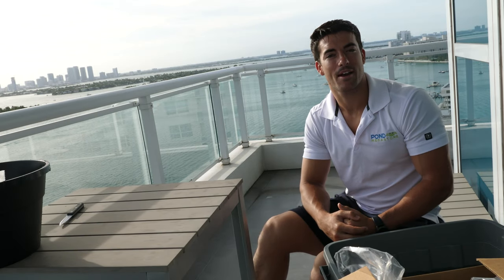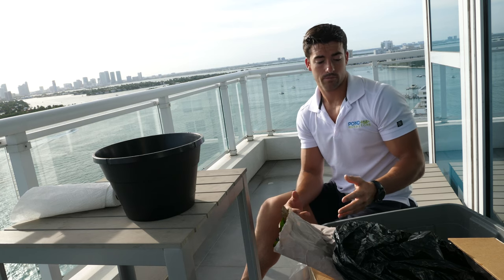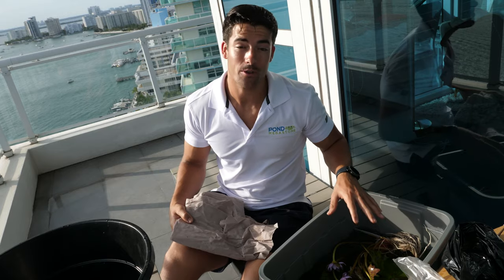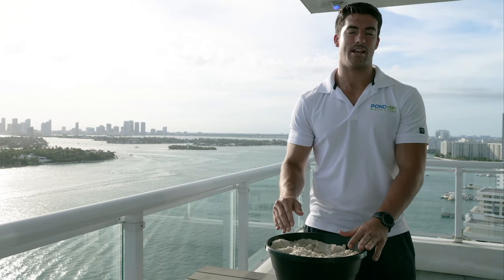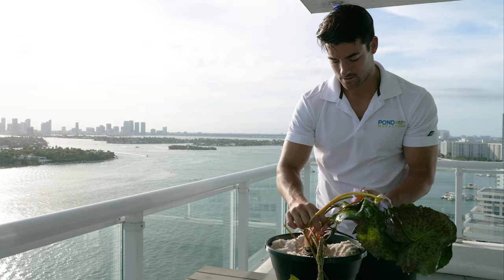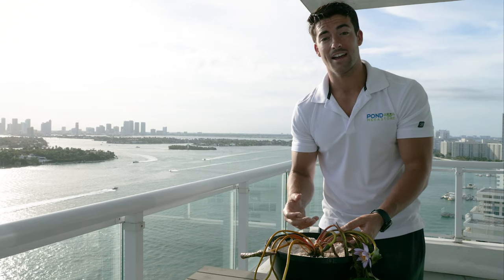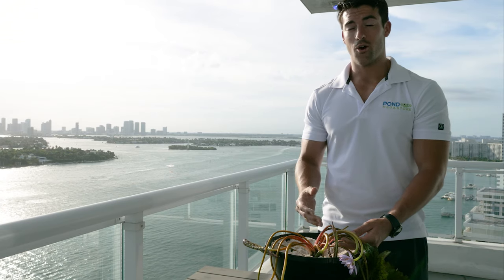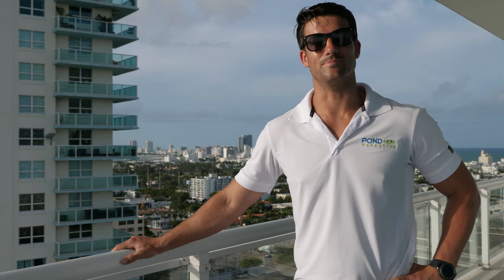Planting a Tropical Water Lily or Annual Water Lily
Welcome back to Pond Megastore's instructional videos. The Tropical  water lily or Annual Water Lily plants have so many benefits I am sure I will not be able to list them all.

-Blooms open longer than hardy lilies
-Blooms every single day as long as they are fed and water is above 72 degree.
-Very Very Fragrant (Day blooming varieties which is most of them)
-Smaller containers 8 to 12 inches across so much easier to plant and move.

Jennings is about to show us how to properly plant a juvinile adult plant which is what you get when ordering

Please take note how to prepare for arrival, treat them on arrival, and then have the items in place on arrival to get these planted quickly and properly (You may have the wrong idea, they do not get planted with any stones!).

Following our guides will have you with excellent flowers daily all summer long in most all of the USA. Keep these plants fertilized with 4 to 5 fertilizer tablets per month. Most fertilizer tablet bottles actually under advise how many tablets to use. The exception being Landon fertilizer which the package misdoses by too much fertilizer.